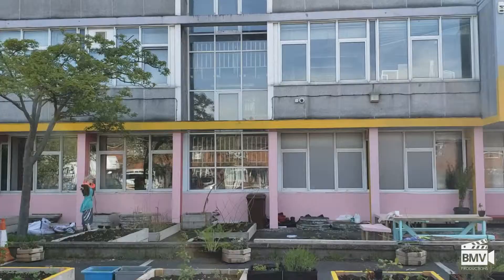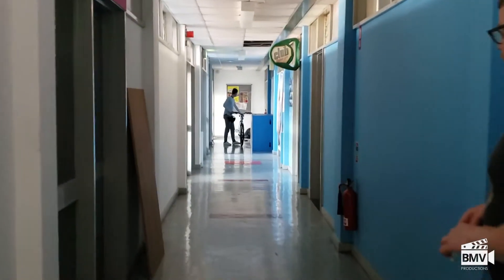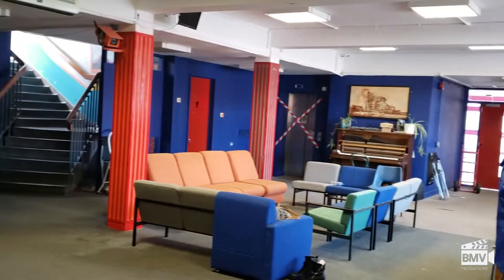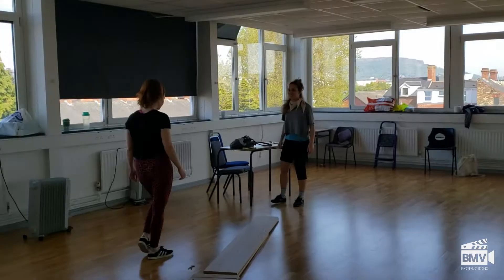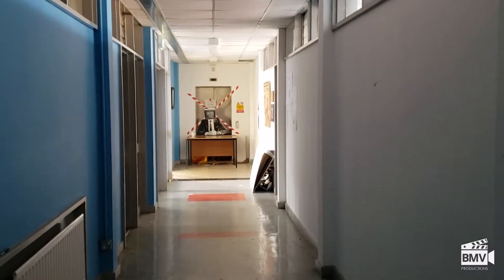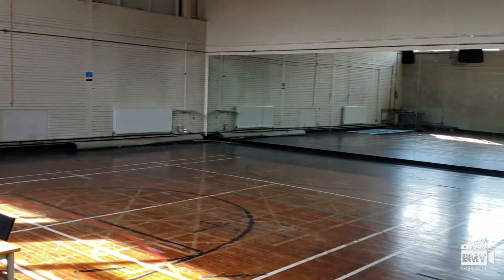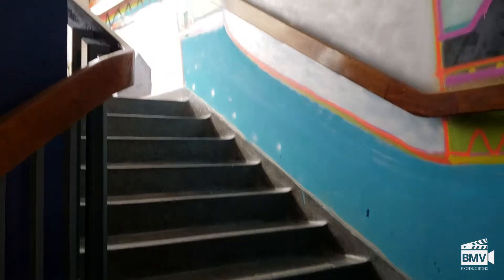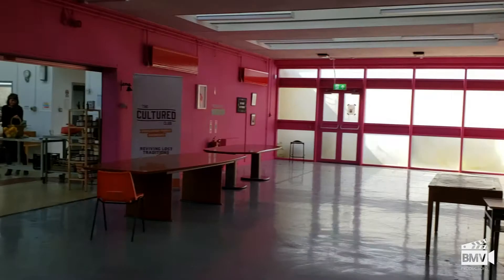Location Scouting in Belfast - Vault Artist Studios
We love finding new and interesting places to shoot! Especially creative spaces in Northern Ireland, this is a video we shot while location scouting at creative space that is a charity called Vault Artist Studios.

Here at BMV productions we pride ourselves on being able to produce the best low cost high quality music videos on the market. This is chiefly because the key to cutting cost is a mixture of detailed planning and fast and effective execution. At present, we have two class of music video, the Budget Music Video (check the Prices page) and the Bigger Budget Music Video (check the Instant Quote Calculator)  The main difference being that (in addition to planning and efficiency), our budget music videos are able to benefit from a number of cost saving opportunities that allow us to pass savings on to you.